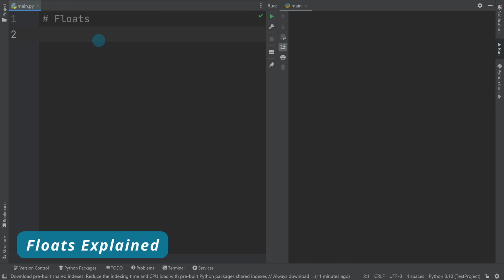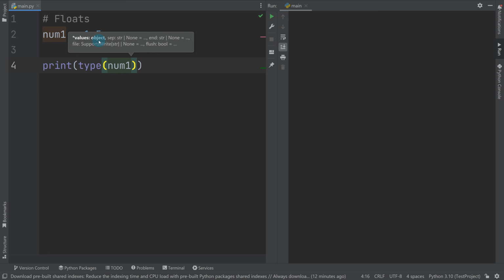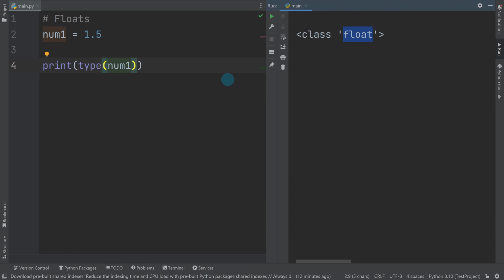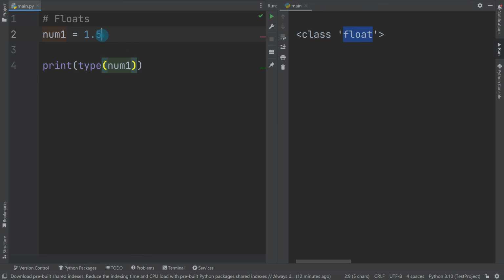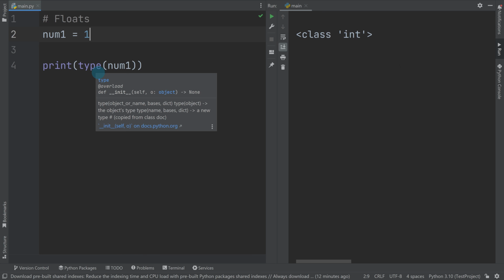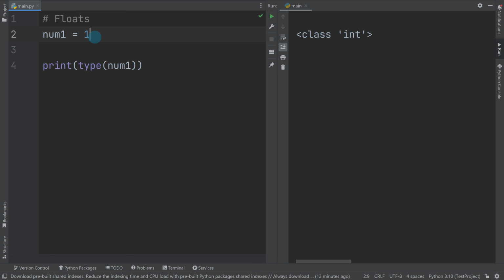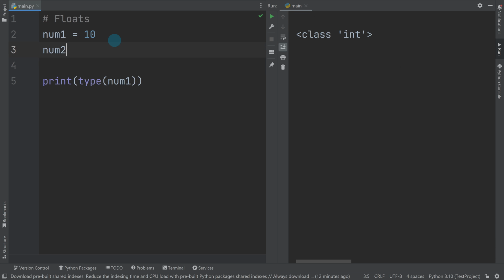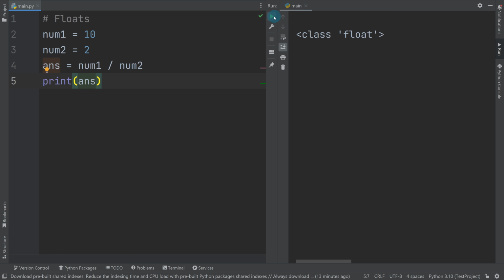Python For Beginners - Floats Explained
00:00 - Start
00:15 - How to store a float in a varialbe
01:05 - How calculations can result in floats